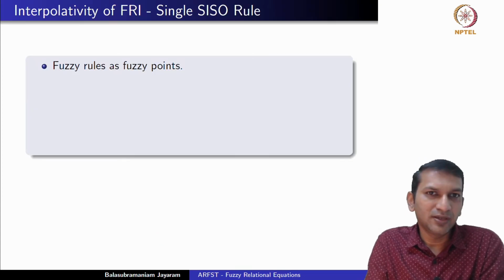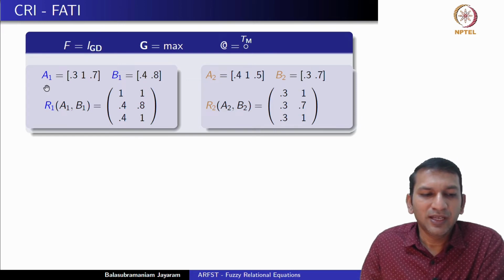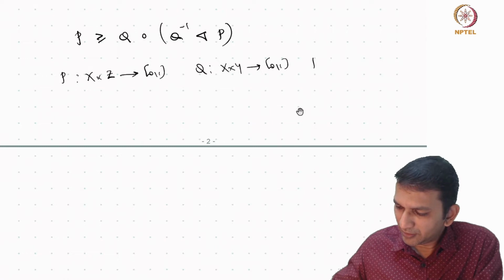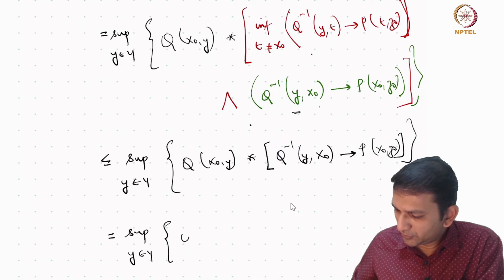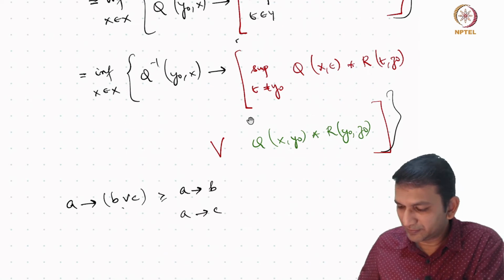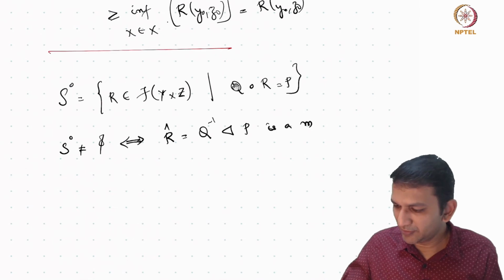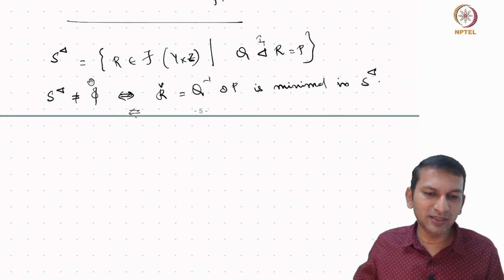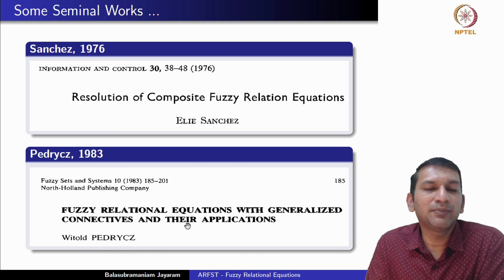Fuzzy Relational Equations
Need for a Residuated lattice, Properties of Fuzzy Relational Compositions, Solavbility of Fuzzy Relational Equations